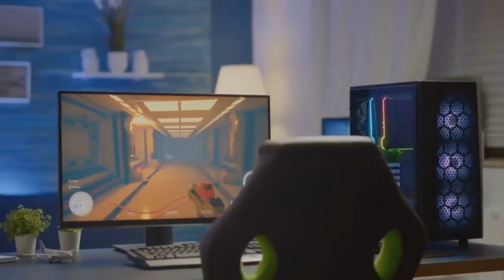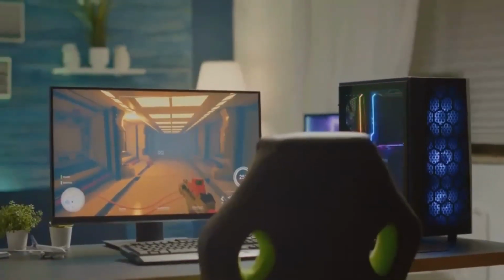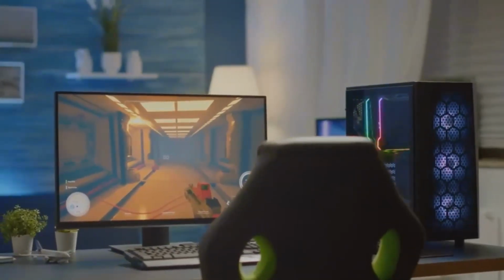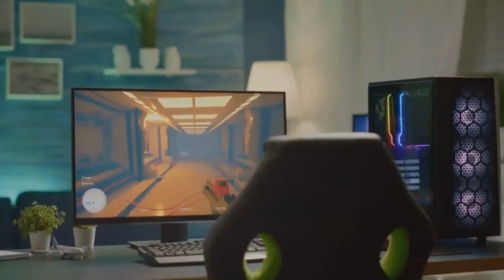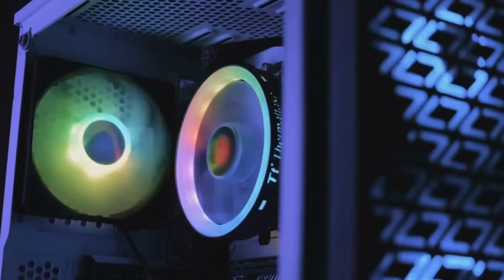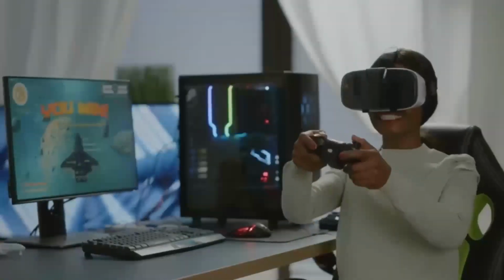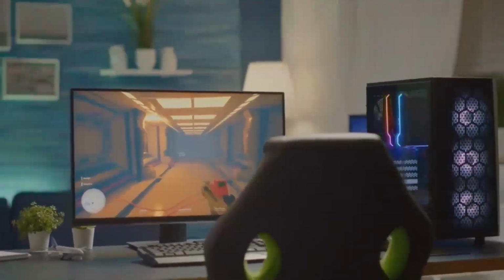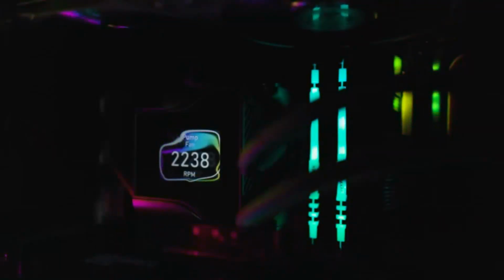Intel Arc B580: Big Performance in a Low-Profile GPU for 2025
Looking for a budget GPU that can handle gaming and creative work? The Intel Arc B580 is worth considering. In this detailed review, we cover everything from benchmarks to real-world performance. See how it compares to other GPUs and why it’s becoming a favorite for those building on a budget.